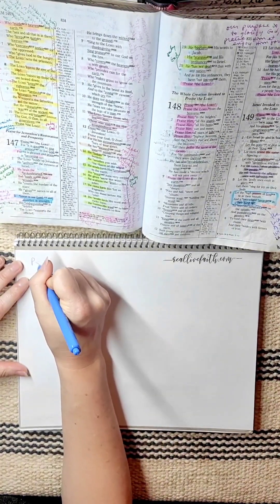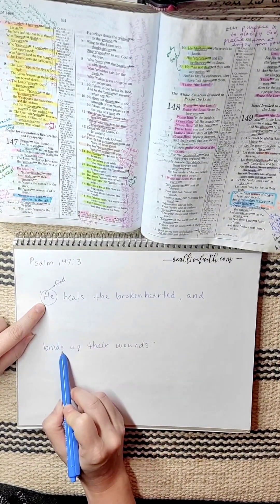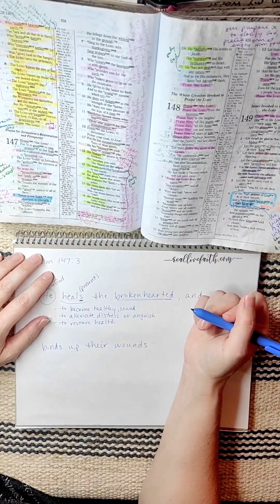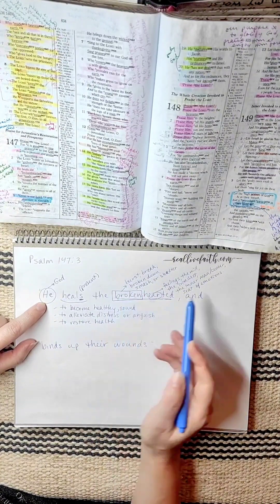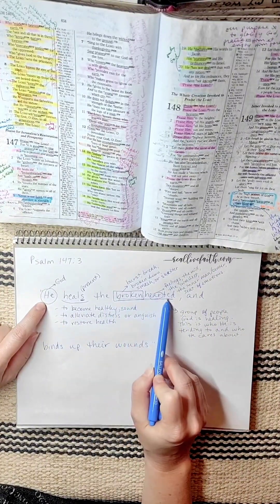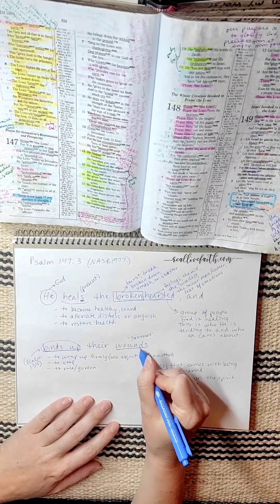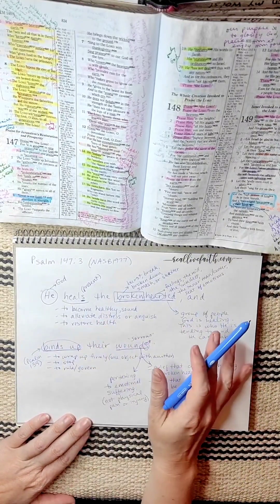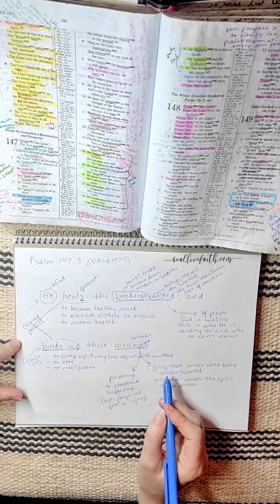Learn to Verse Map Psalm 147:3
Learn to map out a Bible verse with us! 📖

You spoke and we delivered! Our most requested topic is how to study the Bible, specifically with the mapping method. So grab a pen and paper and join us for a short verse map study on Psalm 147:3! 🤗

If you enjoy this, comment and tell us what passage we should map out next!

Follow for more women's discipleship!